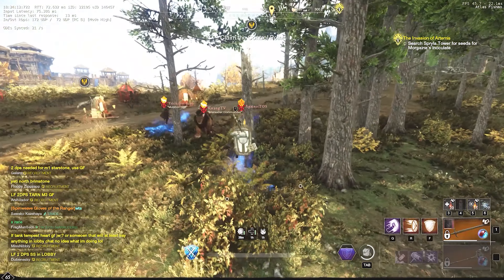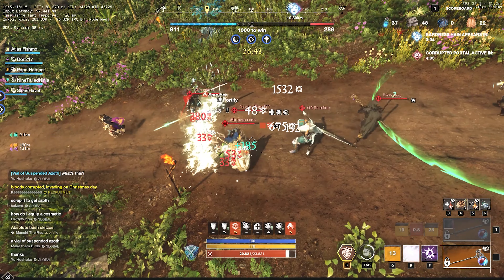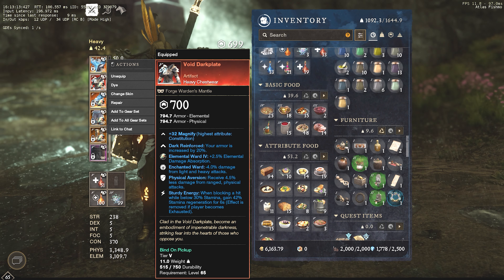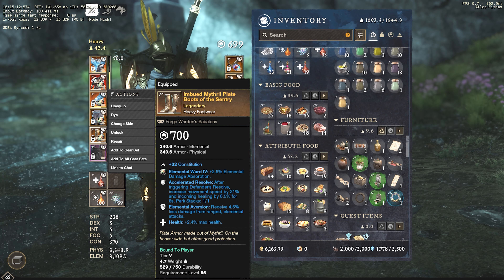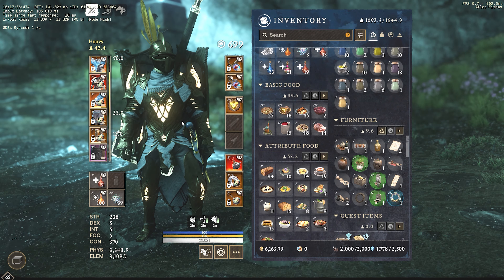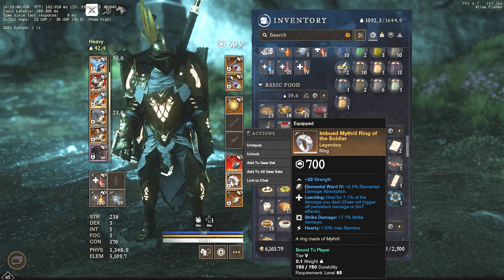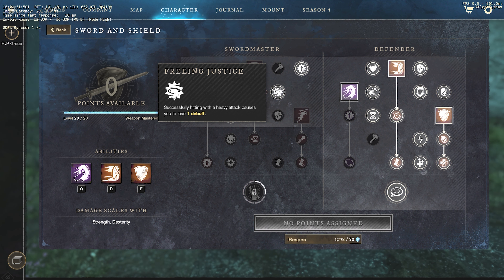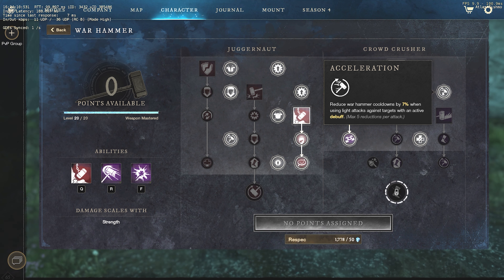NEW WORLD- SEASON 4 ATLAS TANK BUILD IN-DEPTH GUIDE (PVP TANK BUILD WH/SNS)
Welcome to the war soldier.

"My armor is as impenetrable as a fortified brick wall. Impervious to damage of all types. I am cursed to bear its weight, like holding the world upon my shoulders."

-The Atlas Tank